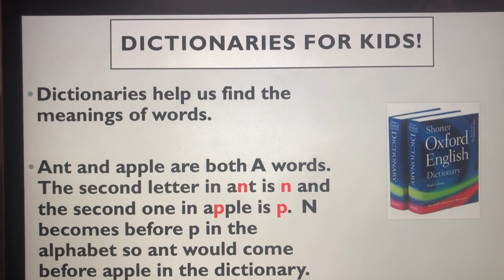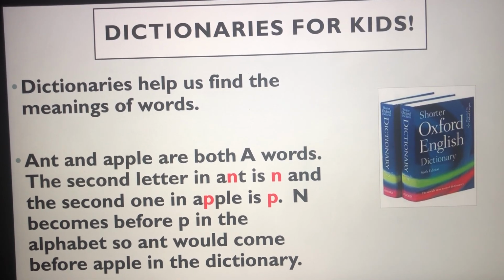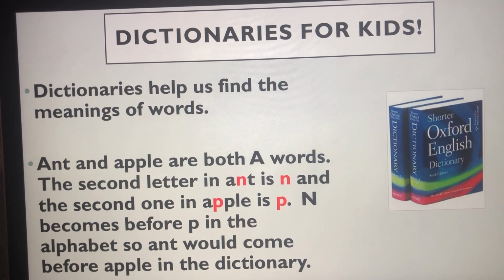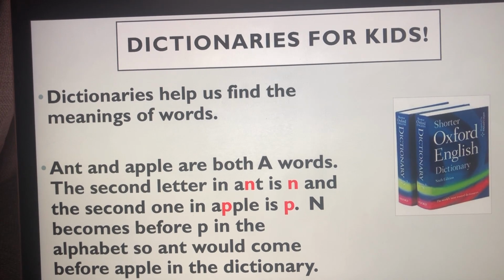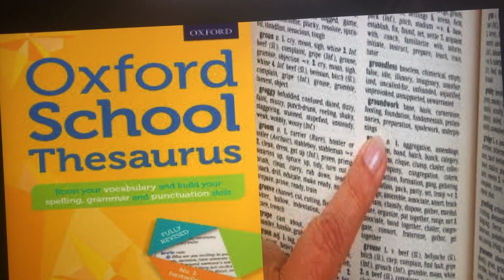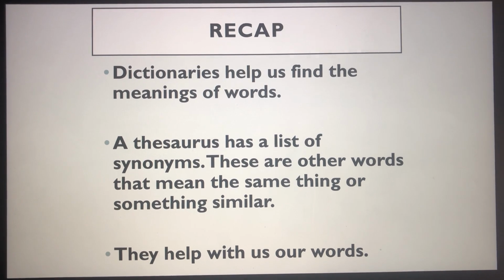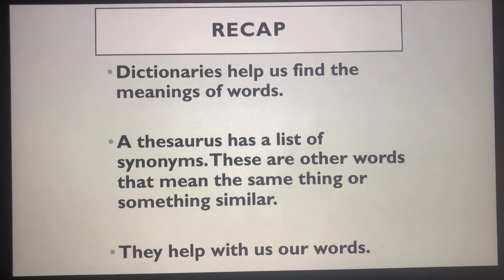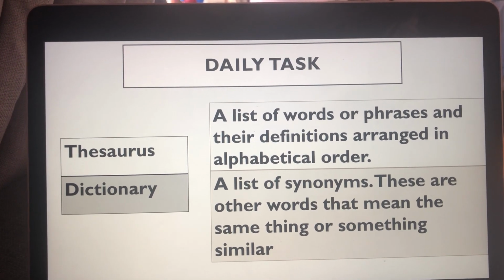Dictionaries and Thesauruses for Kids!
This video will help us understand how to use dictionaries and thesauruses!